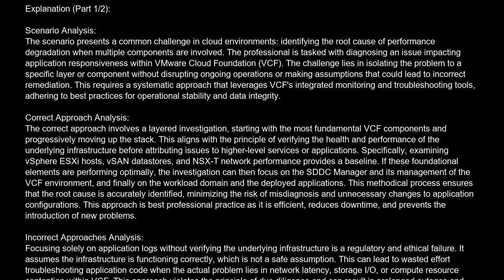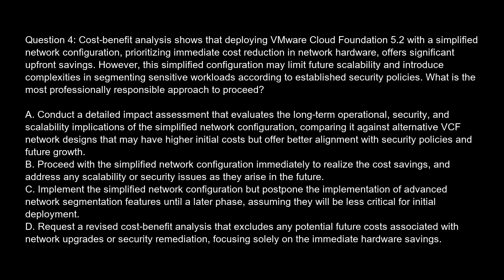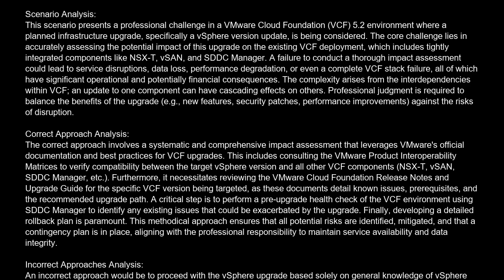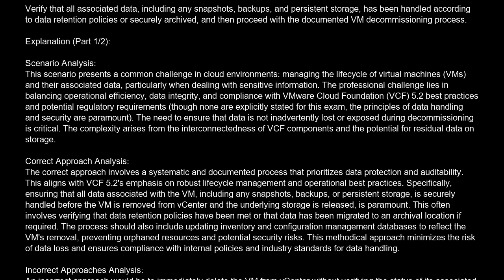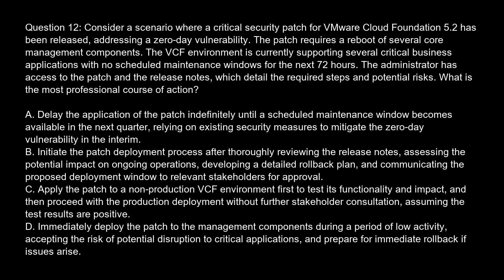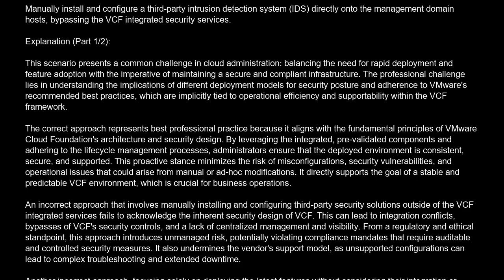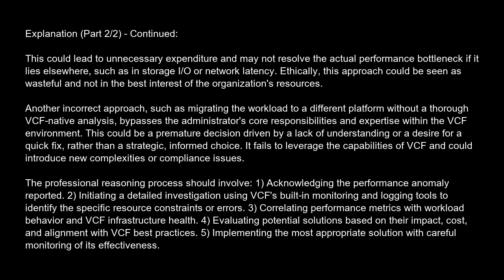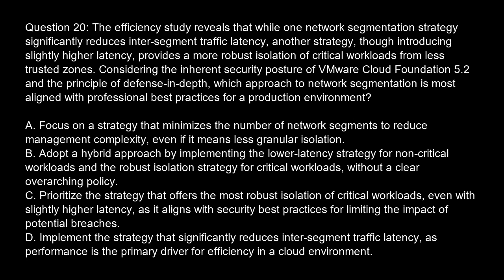2V0 11 25 VMware Cloud Foundation 5 2 Administrator Free Practice Test And Answers Updated